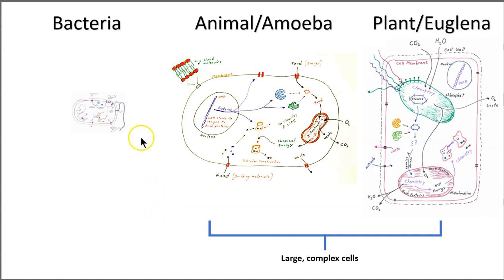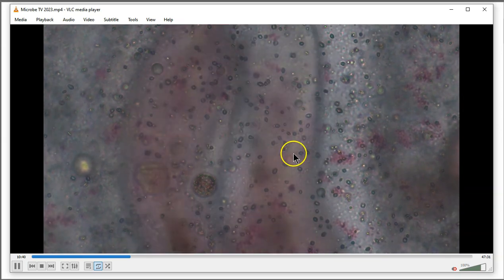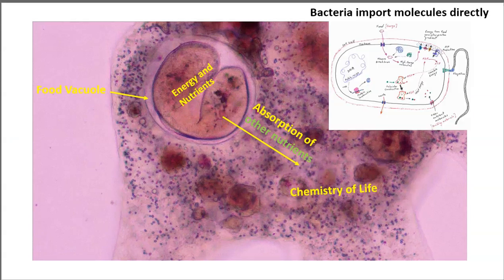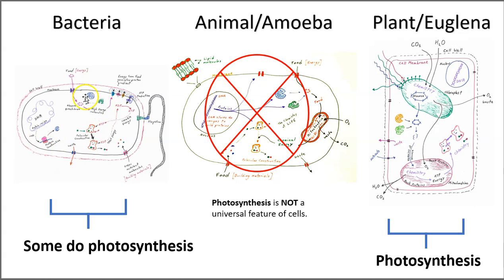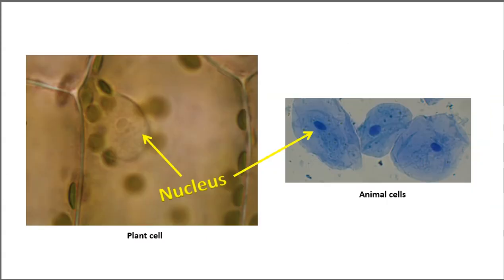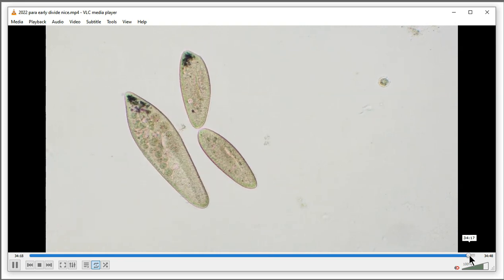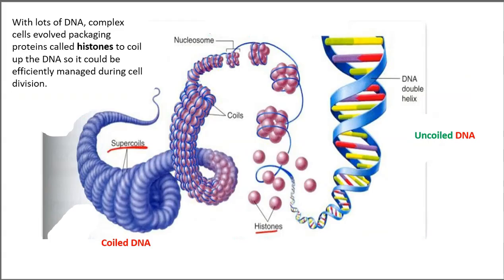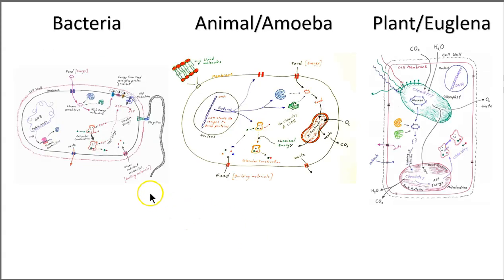Comparing cells part 2